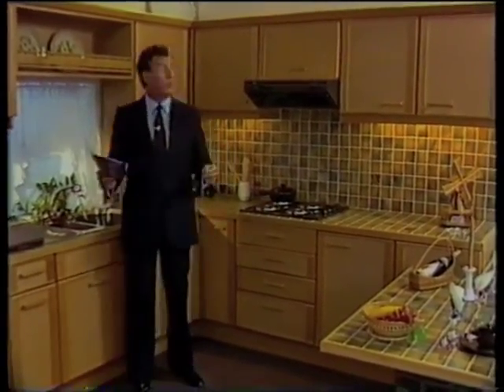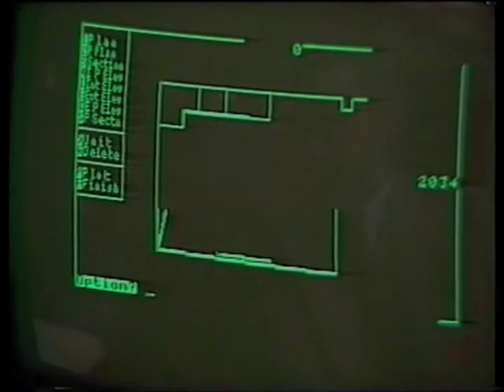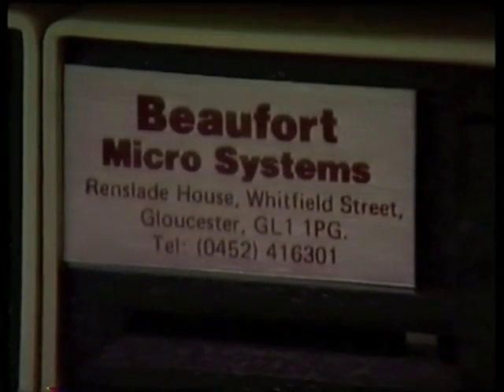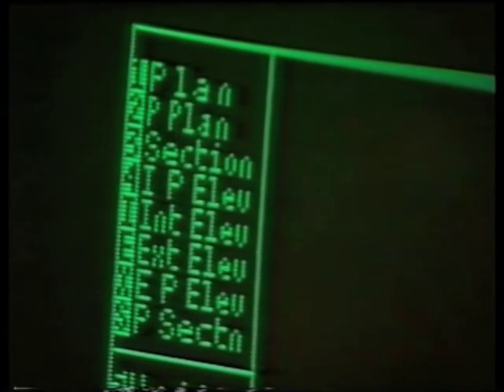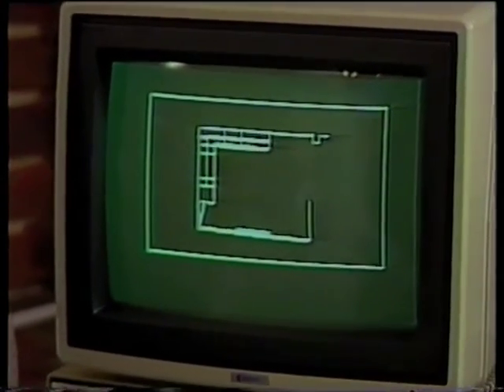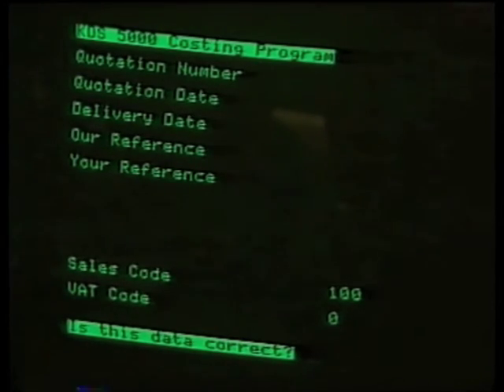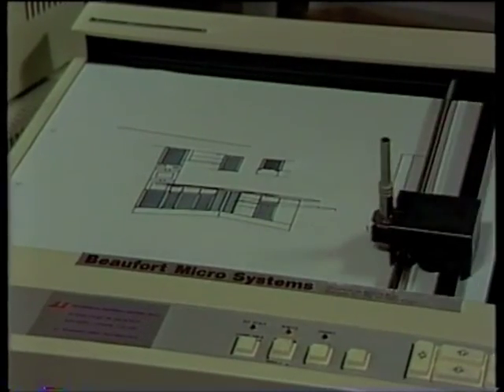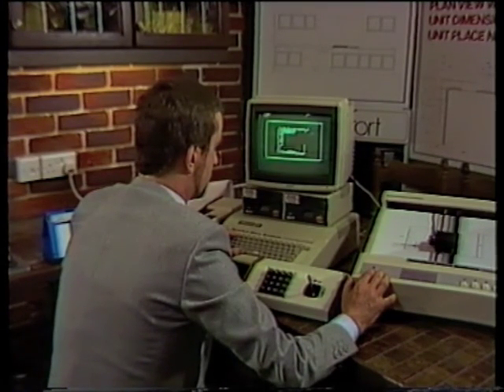Beaufort Kitchen Computer - VHS Promo Video - Apple IIe CAD System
This is a marketing video the early 80s. The Beaufort Kitchen Computer is an Apple IIe based software package used to design kitchens. The video shows how the CAD system is used.